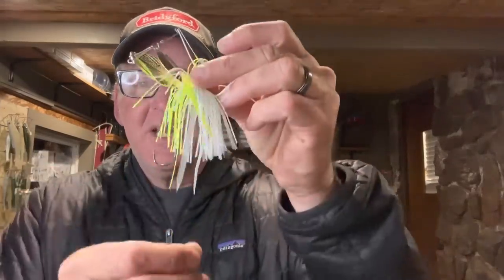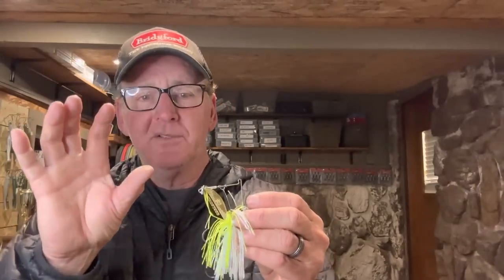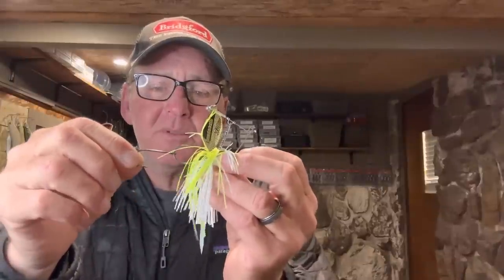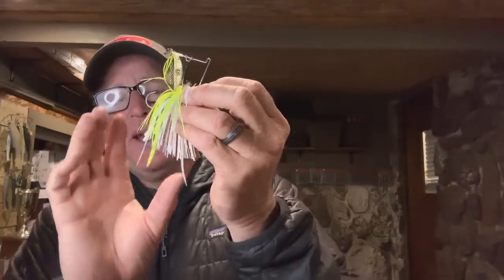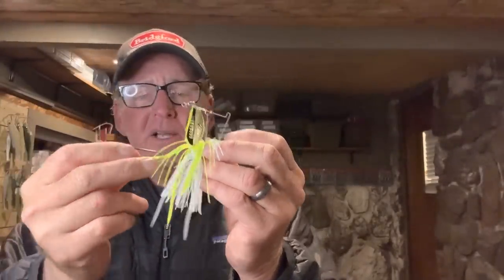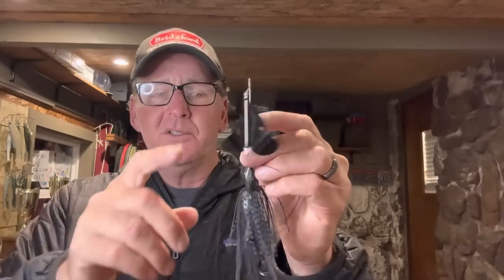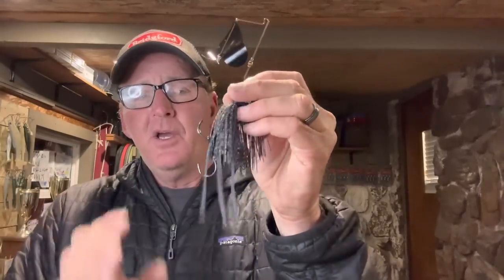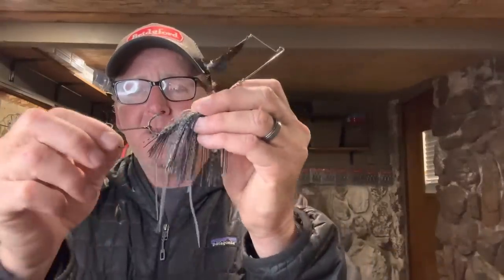You’ll Never Use A Trailer Hook The Same Way Again After Watching This…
Randy discusses variations in trailer hook options…bassfishing